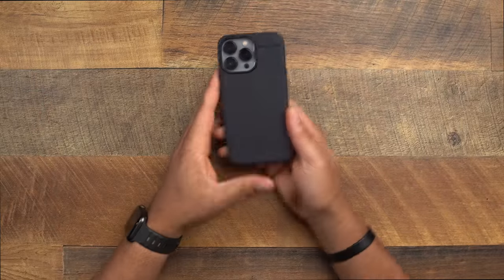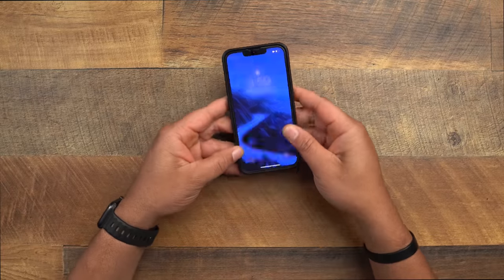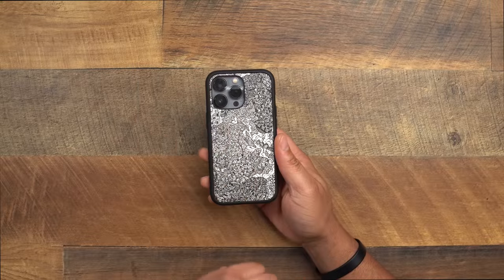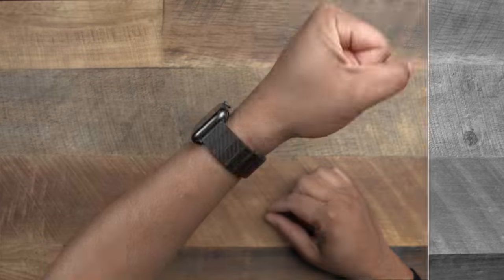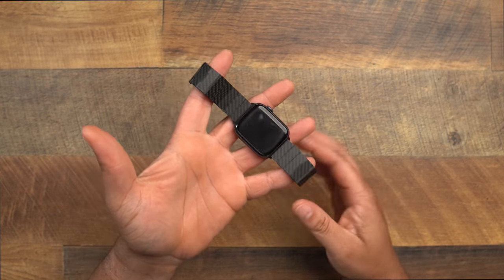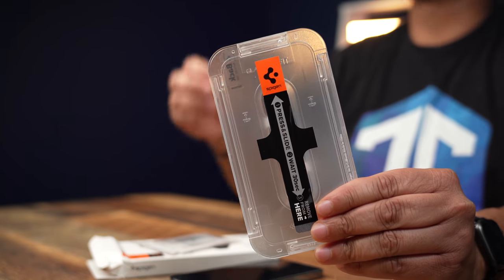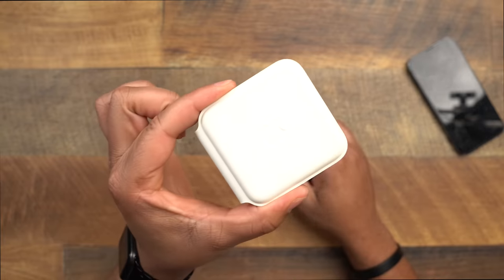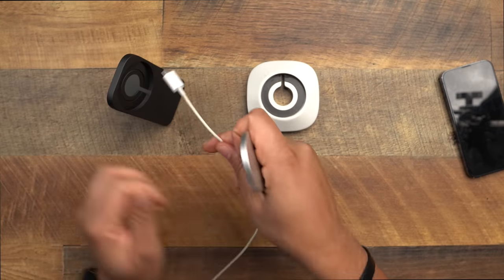2021 Apple Accessories Holiday Gift Buying Guide!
Check out the gift buying guide for Apple users for 2021! If you are looking for that tech gift during the holidays for someone that you know uses Apple products, then look no further!

PURCHASE LINKS

[0:00] Intro

[1:00] Caudabe Sheath:

[2:54] Pitaka MagEZ Pro:

[4:30] dBrand Grip:

[5:58] Nomad Sport Band:

[8:09] Pitaka Carbon Fiber Watch Band:

[9:57] Casetify Stainless Steel Band

[11:18] Spigen EZ Glass Screen Protector
iPhone 13/13 Pro (Amazon)
iPhone 13 Pro Max (Amazon)
iPhone 13 Mini (Amazon)

[13:27] Spigen PowerArc ArcStation Pro

[14:35] Apple MagSafe Duo

[16:33] Nomad MagSafe Mount/Stand

[18:52] Anker 622 MagGo Battery Pack

[20:37] Pitaka MagEZ Car Mount Pro

[22:38] Soundcore Liberty 3 Pro

[24:39] Ridge Wallet